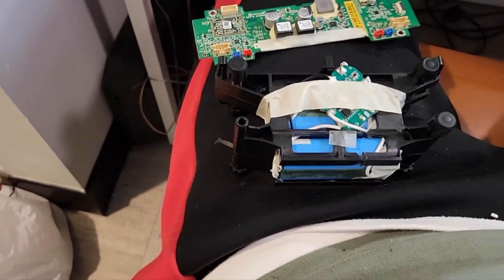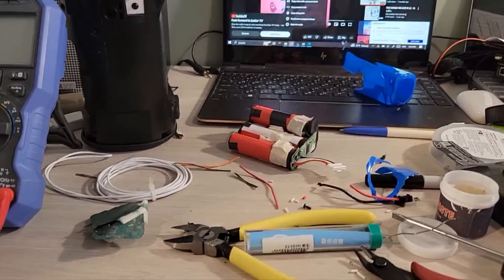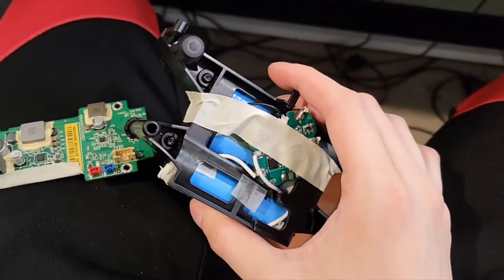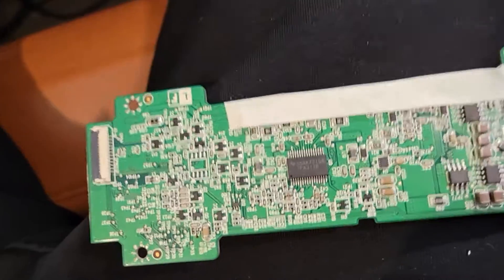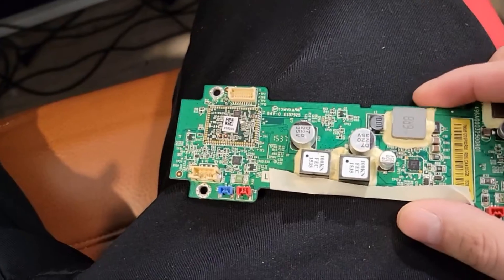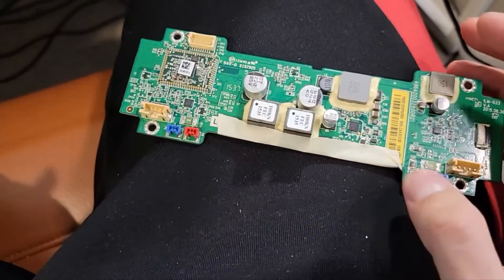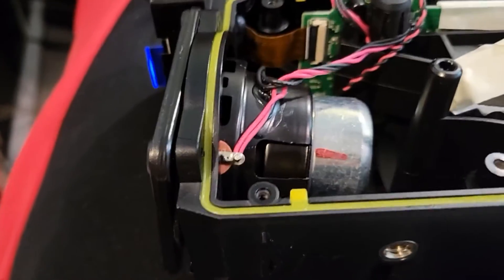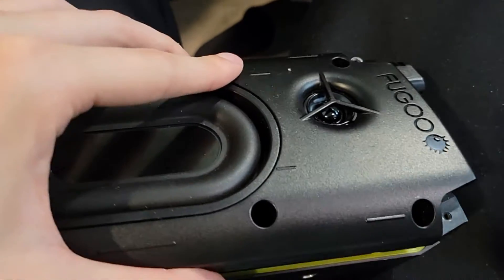Fugoo XL repair (dead battery)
Had to replace the entire bms. The old one requires software reset so I couldn't just replace the cells.